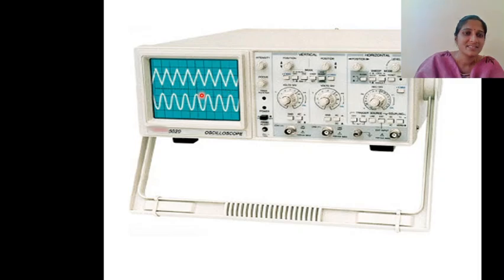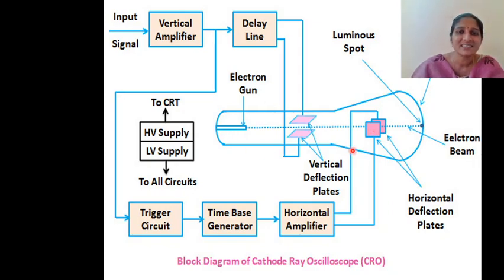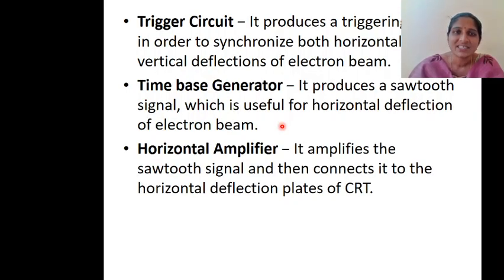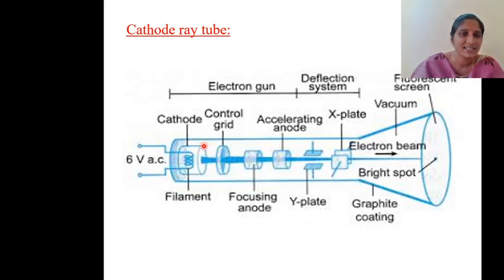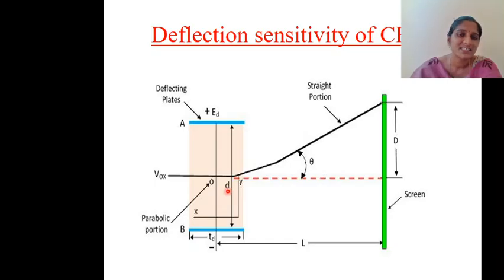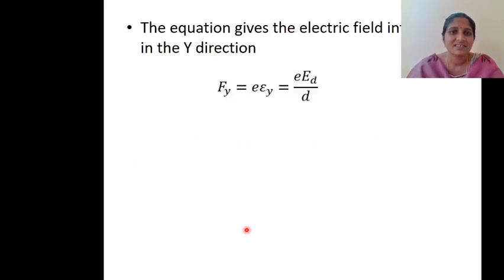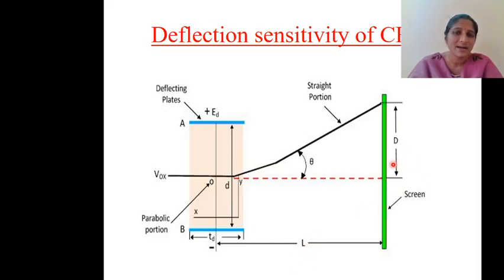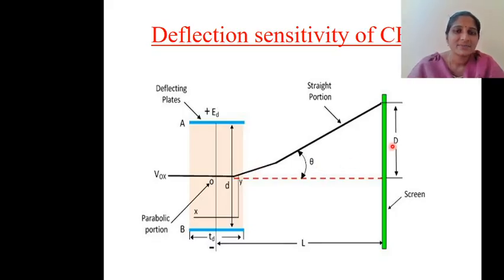Swapna EM Unit1 Video8